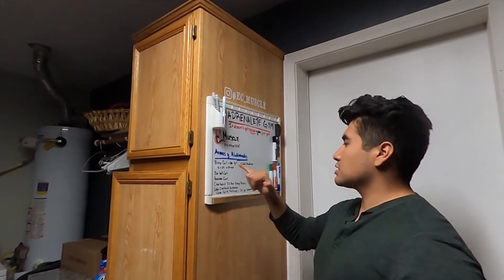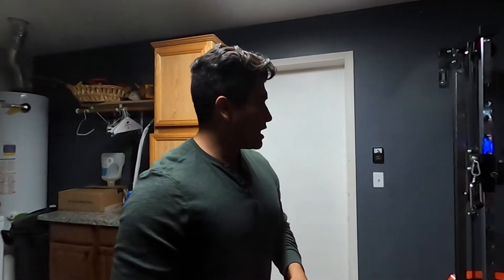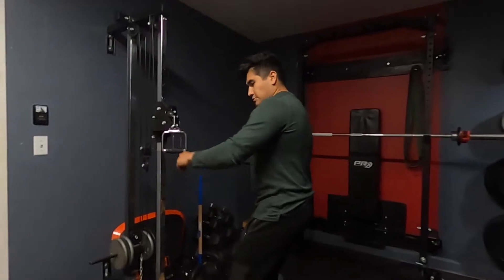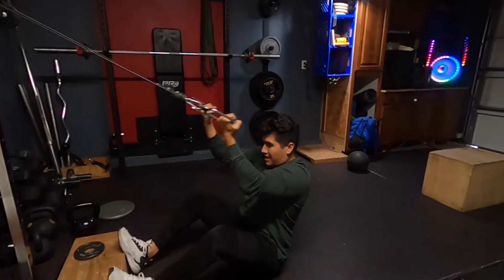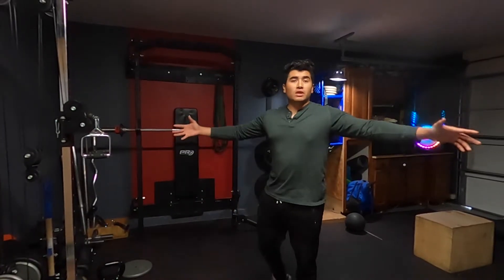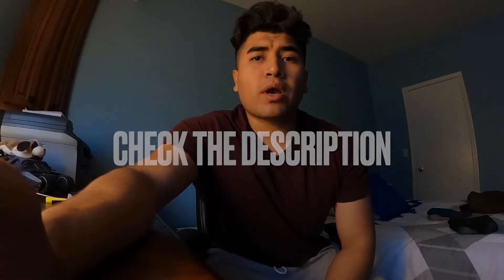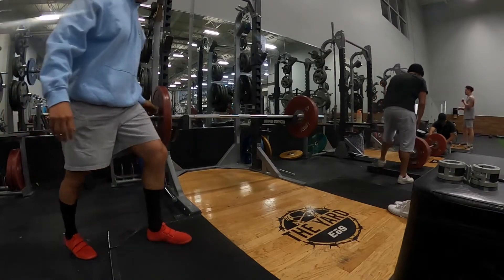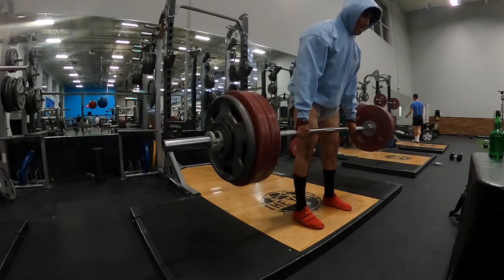EC Muscle Cuts Vlogs: Vlog 3: I am disappointed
Hey Guys, posting my last two workouts, little by little I am coming up with ideas for super awesome content.

Here is the Pull Workout Routine
Deadlifts
- 3 sets of warm up at 6 reps (65%)
- 3 sets of workoing sets at 4 reps (70%)

Weighted Pull Ups
4 sets of 4 to 6 reps with a 45 plate with a rep out
Superset
Pulldown Machine
4 sets of 12

Cable wide grip pull down
4 sets of 12

Underhand Row
4 sets of dropsets
Keep dropsets at 8 reps
Arm Circuit
4 sets
EZ bar Curl (8 to 10 reps)
Alternating DB Curl (20 reps in total)
Cable Bicep Curl  (15 reps)
Superset with
Triangle Push Down (10 reps)

Follow me on tik too @tiktok